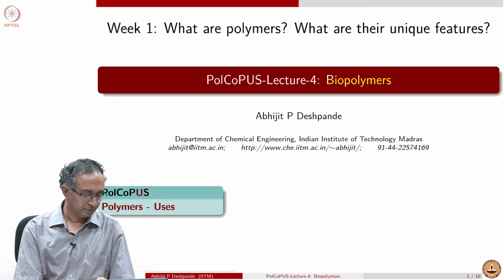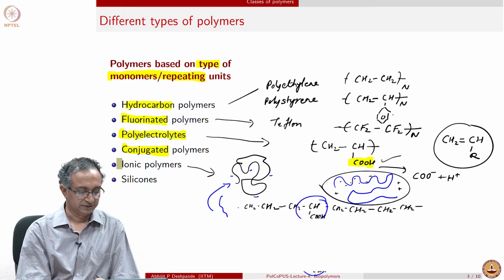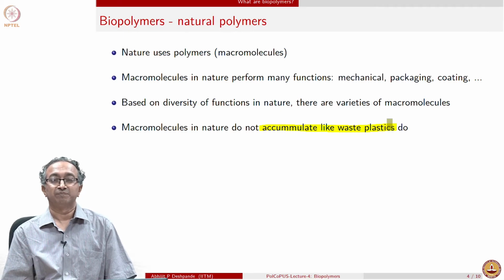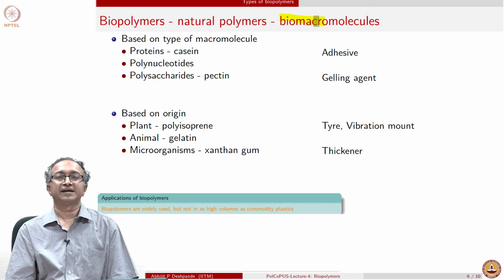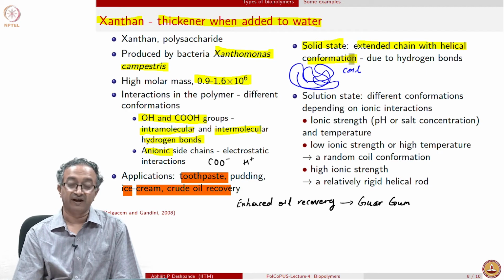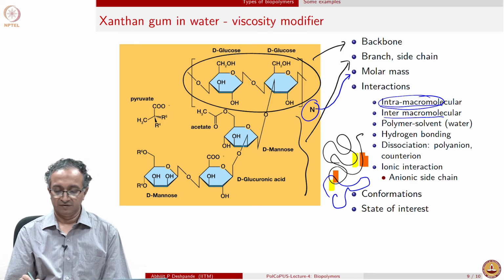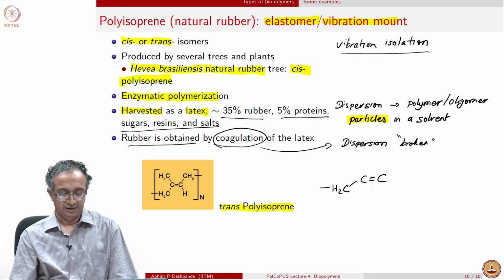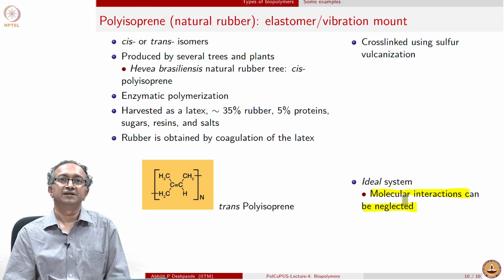#4 Biopolymers | Polymers Concepts , Properties, Uses & Sustainability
This lecture focuses on biopolymers, a class of polymers found in the biological world. Explore different ways to classify polymers and delve into the unique characteristics and functions of biopolymers. Discover how nature utilizes polymers for sustainability and gain inspiration for designing sustainable synthetic polymers.